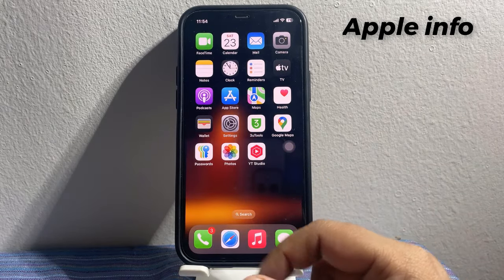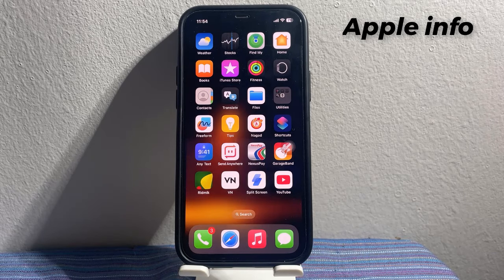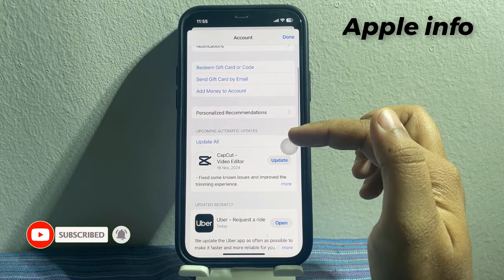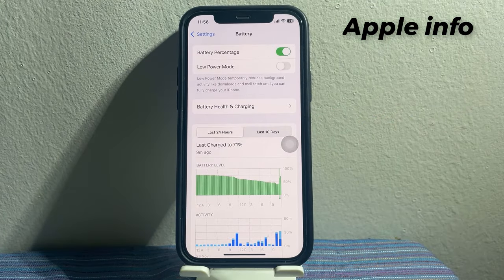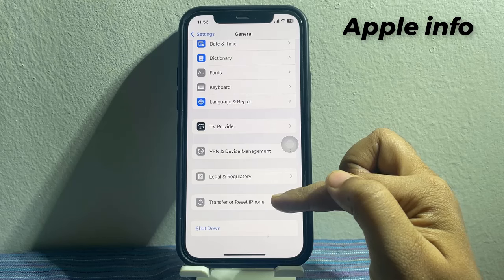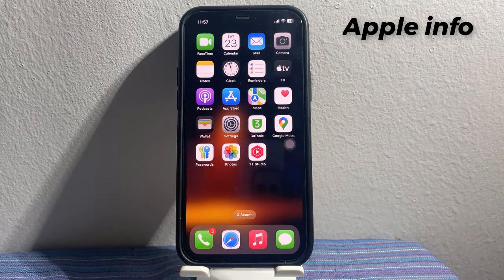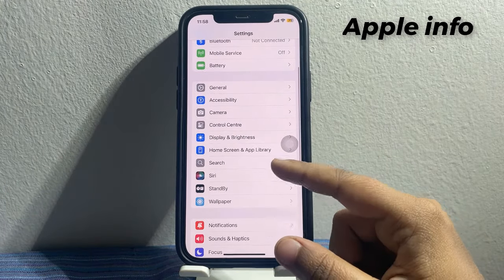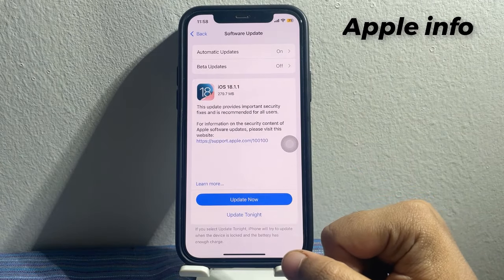iOS 18.1 Battery Drain Problem & Fixes | Battery Saving Tips & Tricks | Apple info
iOS 18.1.1 - Fix Battery Drain on iPhone (3 STEPS
iOS 18.1 - FIX Battery DRAIN on iPhone!
iOS 18.1 - How To FIX Battery DRAIN on iPhone!
iOS 18.1 Settings To Turn ON Now! (& Our #1 iPhone Battery Fix!)
iOS 18 battery saving tips l Stop your iPhone battery drain now. 🪫

iOS 18.1 Battery saving tips | iOS 18.1 Battery Drain issue in iPhone 15 and non-pro iPhones
iOS 18 battery saving tips | iOS 18 Battery Drain Problem on iPhones